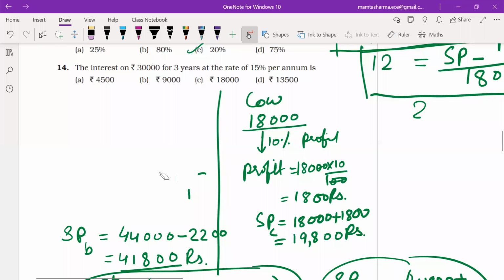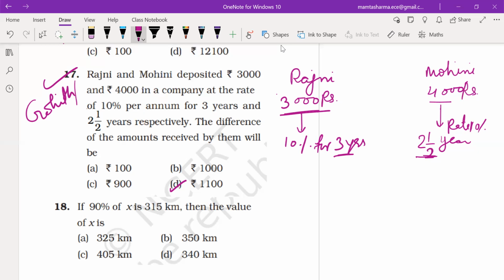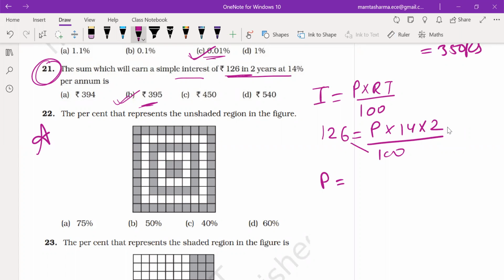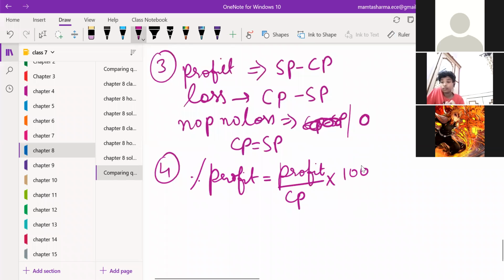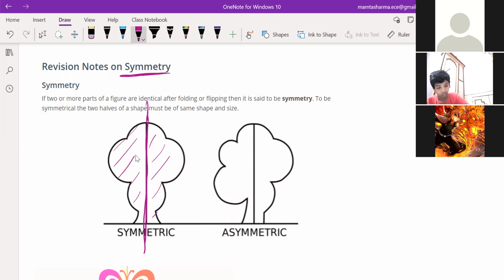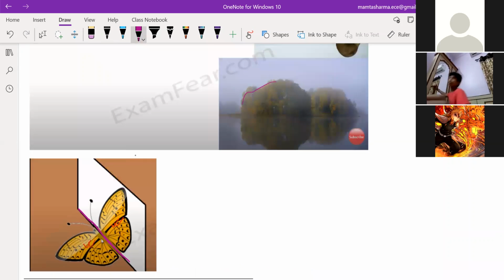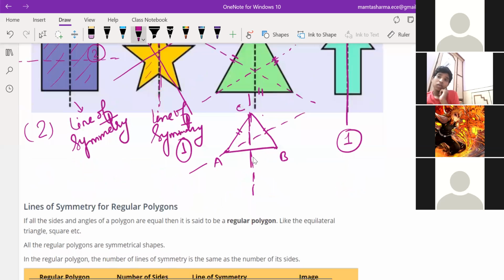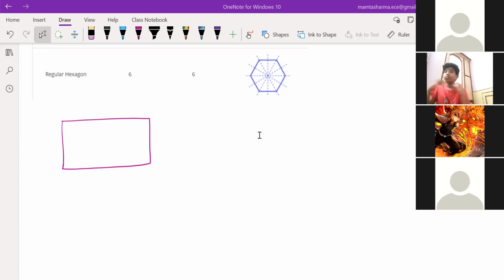Foundation class 7 revision symmetry part 1